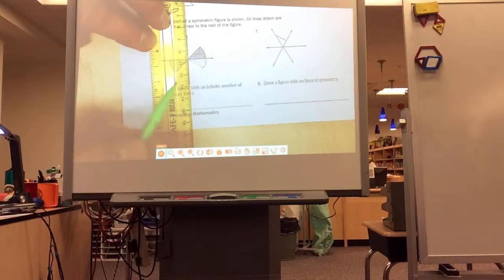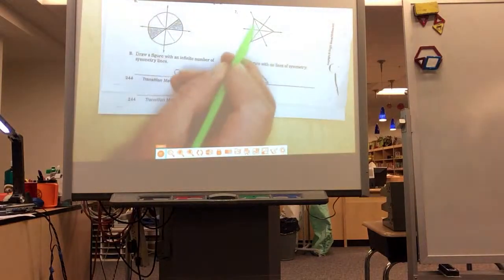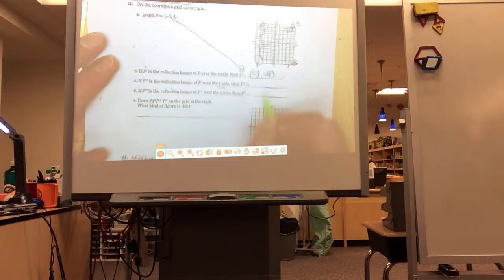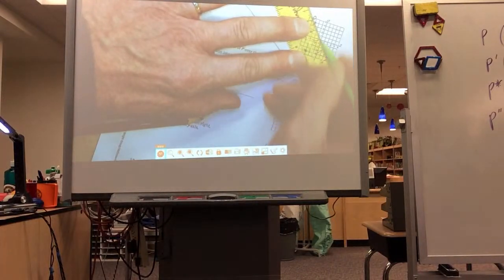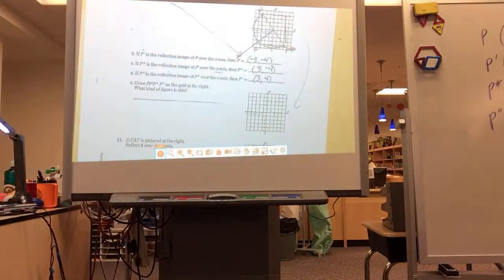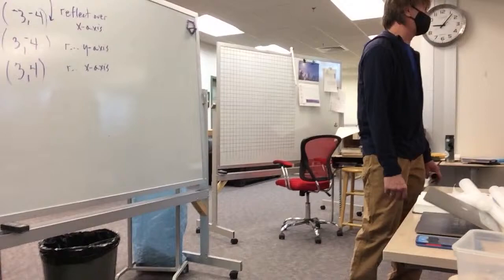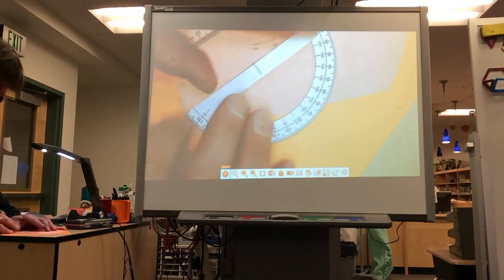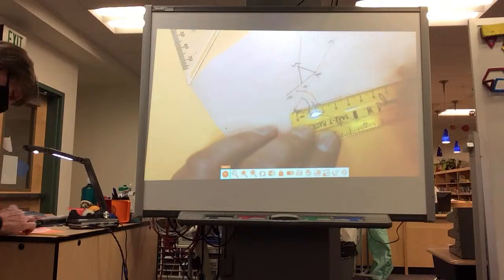2/10 Transition math lesson 6-3